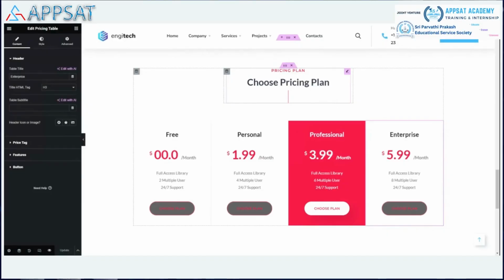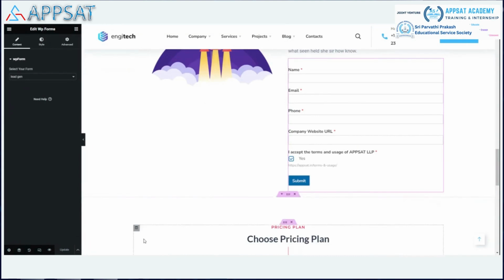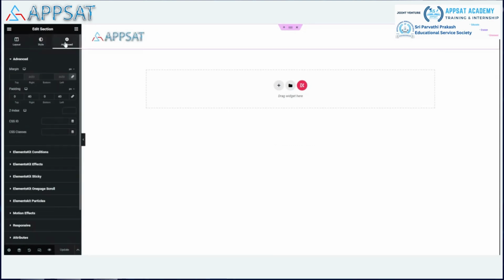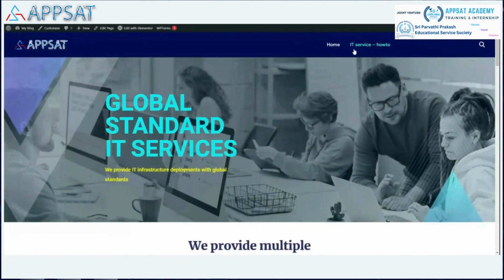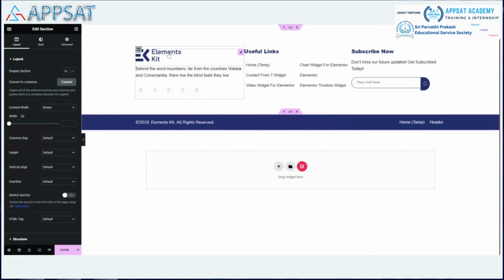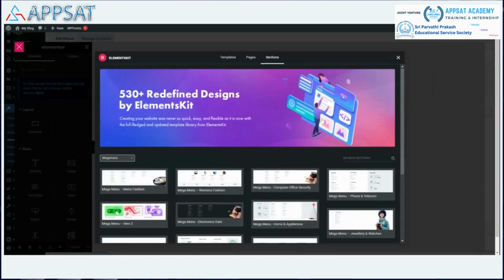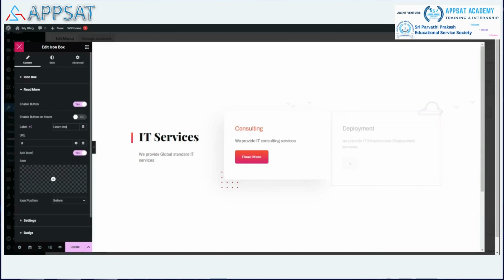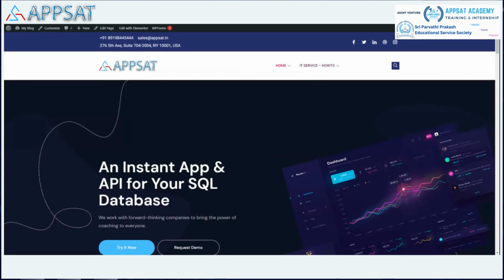4 5 part 2 DM 3 years Diploma Form creation, Header and Footer design, mega menu design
In this video you will learn how to design form. How to design header and footer. How to design a mega menu.